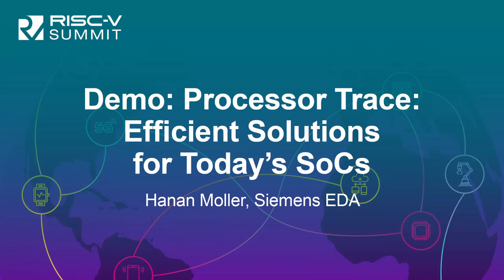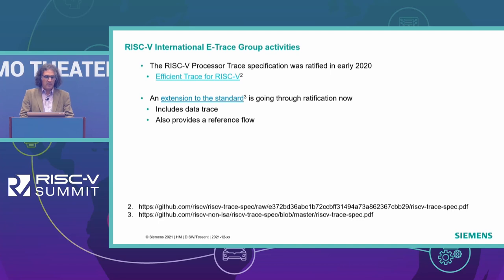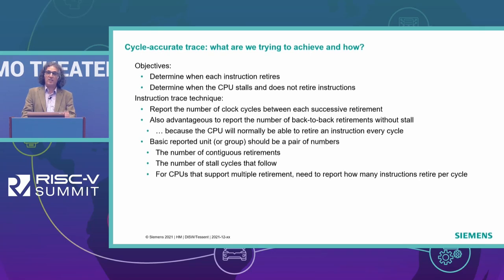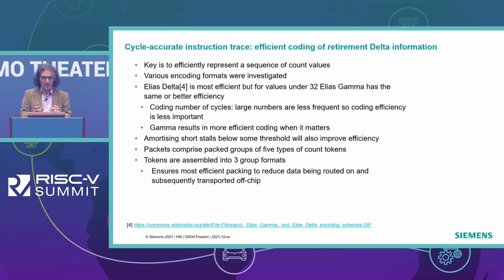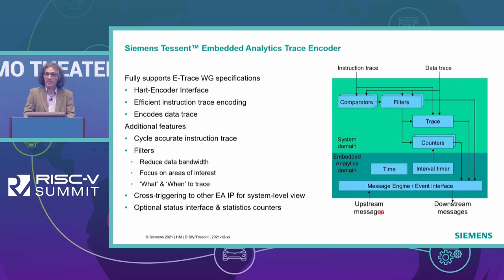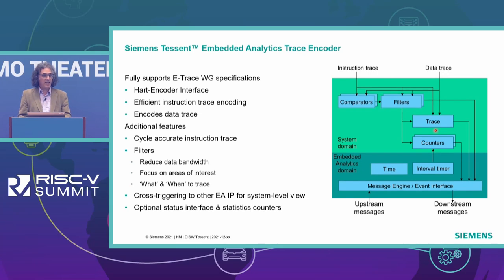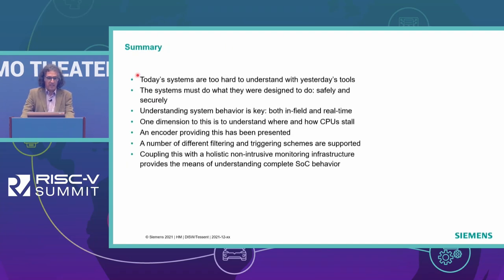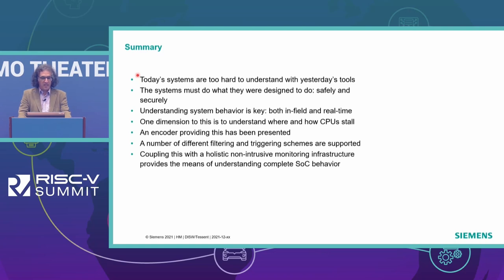Demo: Processor Trace: Efficient Solutions for Today’s SoCs - Hanan Moller, Siemens EDA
RISC-V is being used in complex real-time heterogeneous systems. The software executing on such systems needs to be tuned to provide the best performance possible. Developers need insight into the operation of the software and its interaction with the underlying hardware structures, including NoCs and CPUs. A key element of this is processor trace, which allows development teams to analyze program execution, how many cycles code takes to execute, whether there are stalls and dependencies and how long they last. System designers can use these insights to make optimizations and achieve efficiency gains.

The Efficient Trace for RISC-V (E-Trace) specification supports these needs.
This presentation will outline the latest developments in E-Trace, and provide details of the features of the Embedded Analytics RISC-V Trace encoder, which implements features such as cycle-accurate and data trace, filtering, matching and SoC-wide cross-triggering, that can be used to produce significant improvements in overall system performance.